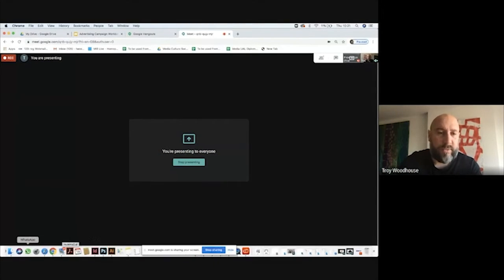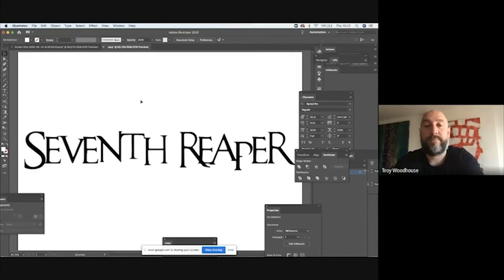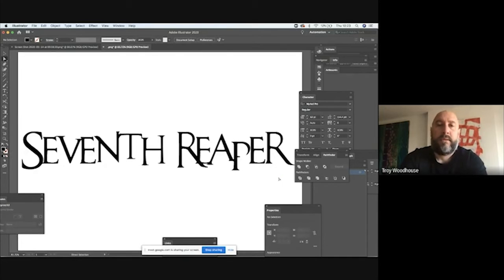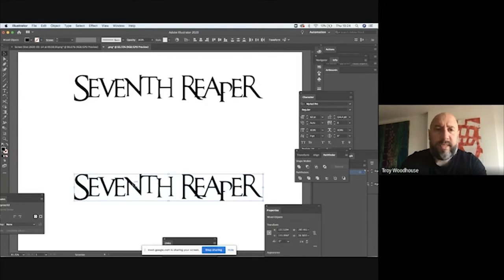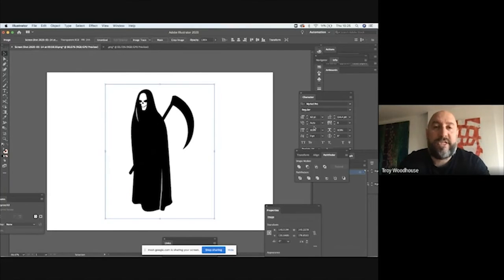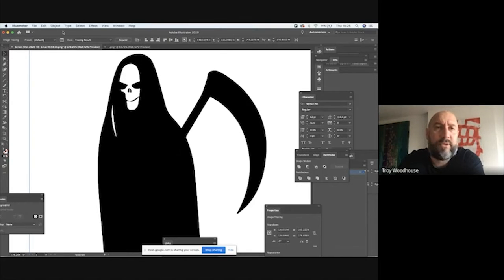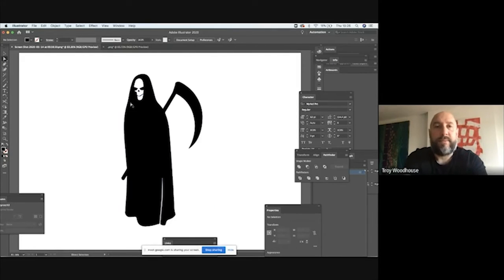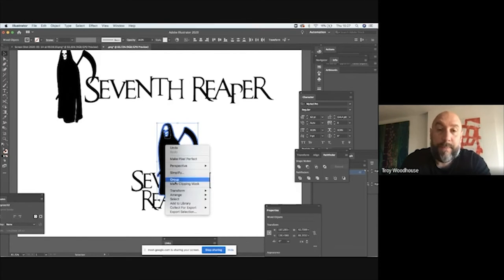Masterclass with Troy Woodhouse - Illustrator Vectors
Troy Woodhouse takes you through a tutorial on Vectors using Adobe Illustrator.